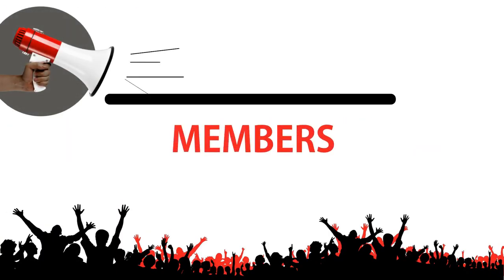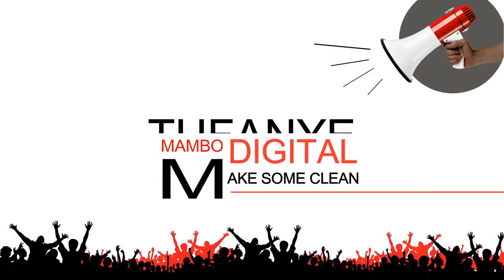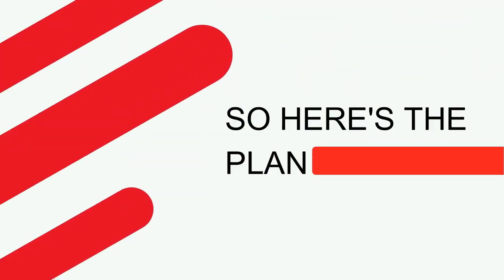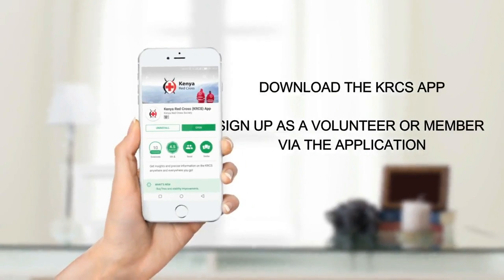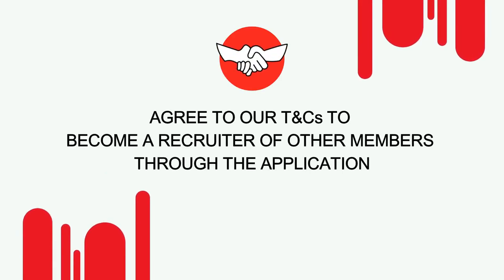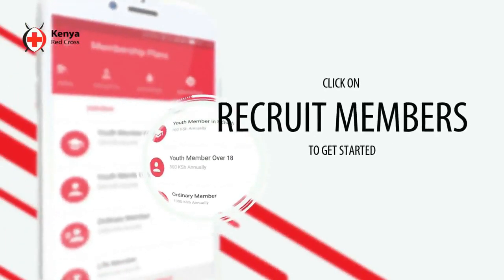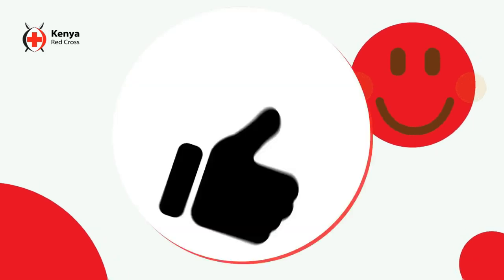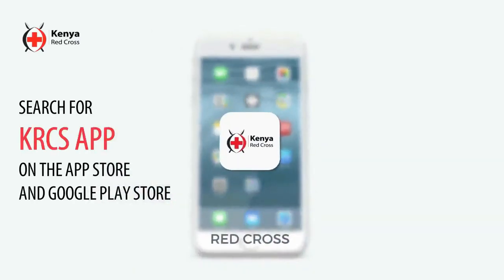KRCS Membership Drive Teaser